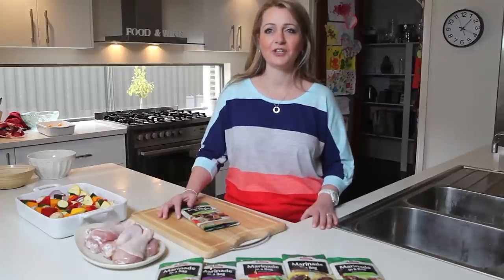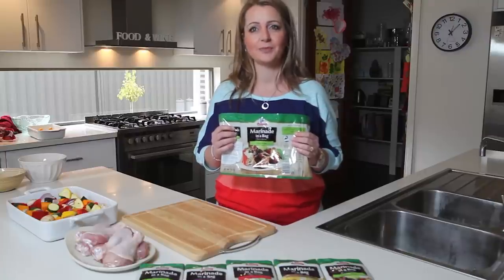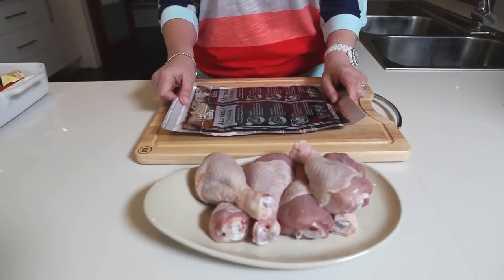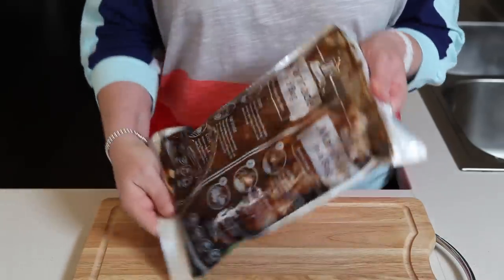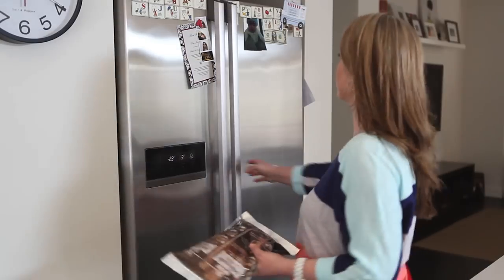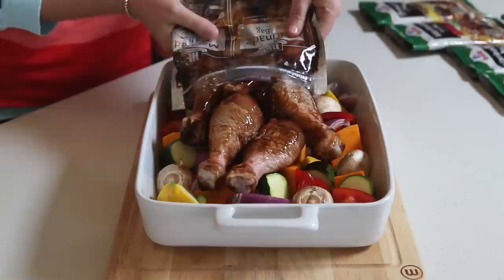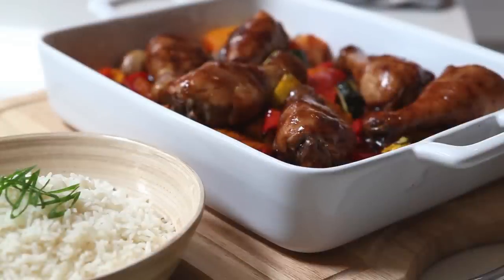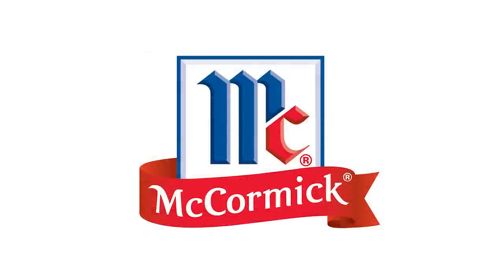McCormick - Marinade In A Bag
The all new McCormick Marinade in a Bag range is the no fuss, no mess, easy way to marinate. Available in 4 great flavours in the bottled sauces and marinades section in Coles stores nationally.